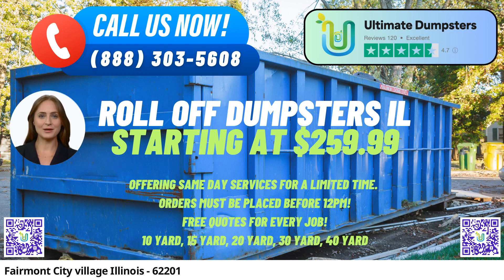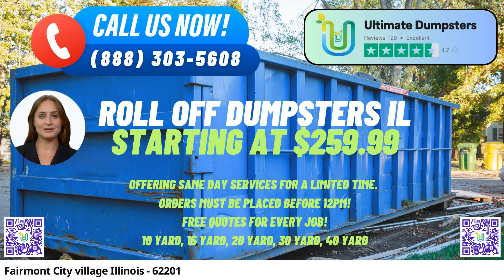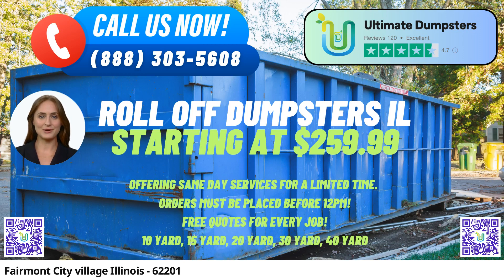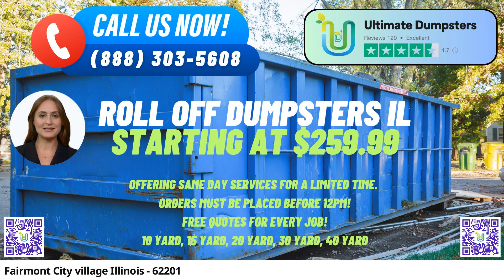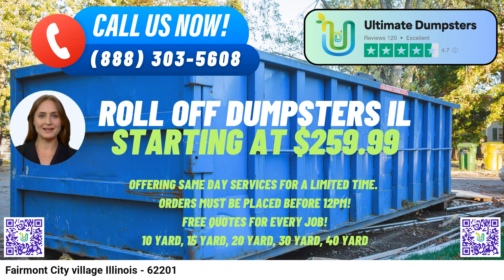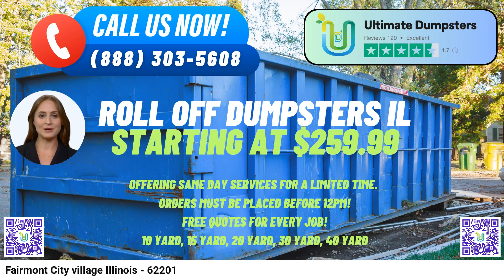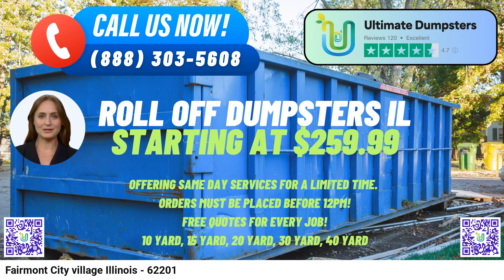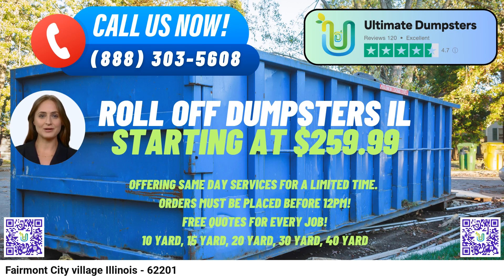Fairmont City village Illinois - Same Day Dumpster Rentals Starting $259.99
In Fairmont City village, Illinois, Ultimate Dumpsters provides a reliable and efficient same-day roll-off dumpster rental service that caters to a wide range of needs. As a company with nationwide coverage, Ultimate Dumpsters delivers its services to over 50,000 cities across 50 states and 3 countries, making them a trusted name in waste management and junk removal.

One of the key benefits of using Ultimate Dumpsters is their extensive range of roll-off dumpsters. Whether you're handling a home renovation project, yard waste removal, small business waste disposal, or construction debris disposal, they have the perfect roll-off container for the job. They offer dumpster sizes in 10, 12, 15, 20, 30, and 40 yards, ensuring that you can find the right fit for your specific needs.

Ultimate Dumpsters takes pride in their 4.5+ star rated reputation, which speaks to their commitment to providing excellent customer service and reliable waste management solutions. They offer flexible and affordable pricing, ensuring that you get the best value for your money, and provide free quotes and estimates for every job and customer, so you know exactly what to expect.

One standout advantage of their service is their ability to provide same-day delivery for orders placed in the morning, allowing you to get started on your project without any delays. Furthermore, they offer the convenience of combining multiple services like dumpster rentals, porta potties, mobile storage units, temporary fencing, and commercial weekly garbage, simplifying the entire waste management process.

To make the process even smoother, Ultimate Dumpsters offers an online portal that allows customers to check on order statuses and make changes as needed. Additionally, every client is assigned a dedicated project manager who ensures that their specific requirements are met.

Now, let's take a closer look at the dimensions and uses of their various dumpster sizes:

10 Yard Dumpster: Dimensions approximately 12 ft. long x 8 ft. wide x 4 ft. high. It's perfect for smaller projects such as home cleanouts, yard waste removal, or small-scale renovation jobs.

20 Yard Dumpster: Dimensions approximately 22 ft. long x 8 ft. wide x 4.5 ft. high. This size is ideal for medium-sized projects like kitchen or bathroom renovations, construction debris, or garage cleanouts.

30 Yard Dumpster: Dimensions approximately 22 ft. long x 8 ft. wide x 6 ft. high. It's well-suited for larger projects, including whole-home cleanouts, commercial cleanouts, or major remodeling tasks.

40 Yard Dumpster: Dimensions approximately 22 ft. long x 8 ft. wide x 8 ft. high. This is the largest size available and is used for substantial projects, such as demolition debris, large-scale commercial cleanouts, or major construction sites.

Fairmont City village, Illinois, is a charming area known for its rich history and vibrant community. It offers a variety of recreational opportunities and cultural events for residents and visitors alike.

To place an order with Ultimate Dumpsters, customers can either call their dedicated support team or use the QR code provided in the video to place their order online.

So, whether you're a homeowner, contractor, or business owner in Fairmont City village, Illinois, Ultimate Dumpsters is your go-to solution for reliable and convenient roll-off dumpster rental services.

Fairmont City village Illinois - 62201